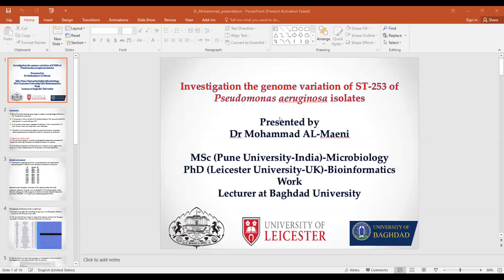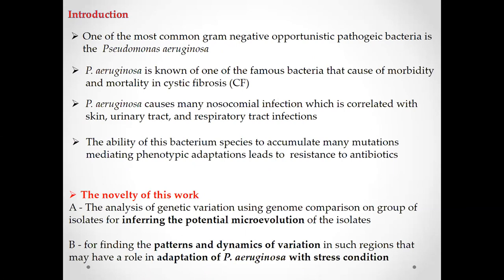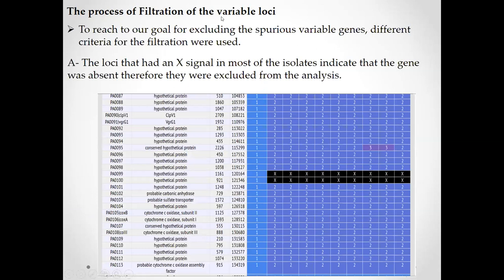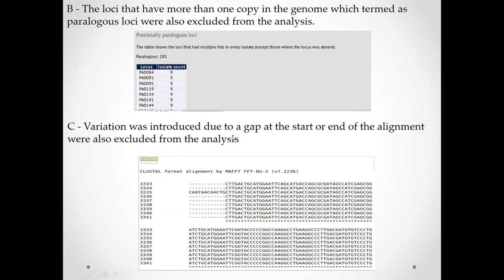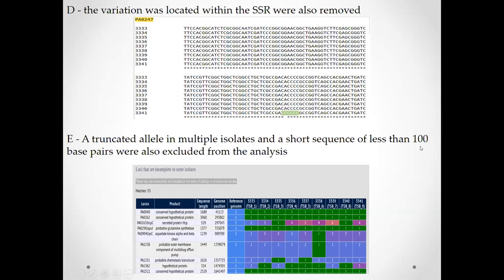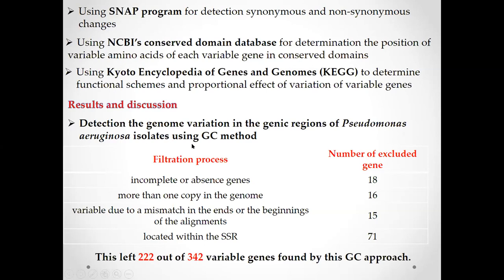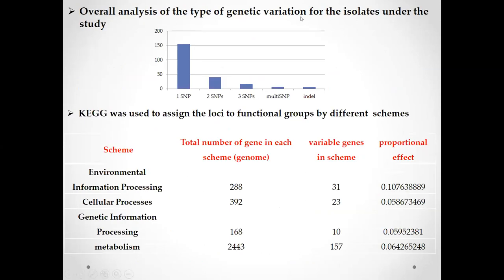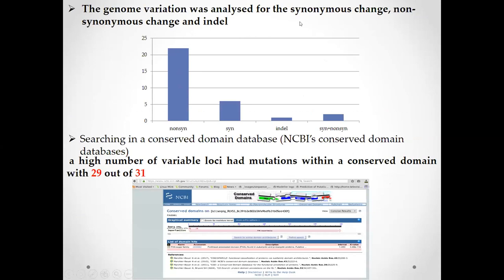INVESTIGATION OF TOXIC EFFECTS OF PUTRESCINE A. DETERMINATION OF LD50 LEVEL OF PUTRESCINE WITH ...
INVESTIGATION OF TOXIC EFFECTS OF PUTRESCINE A. DETERMINATION OF LD50 LEVEL OF PUTRESCINE WITH INTRAPERITONEAL APPLIED TO MICE
Ali Nazmi Can Dogan Gole State Hospital, Internal Medicine Clinic, Ardahan, Turkey / Dincer Erdag  Kafkas University Vocational School of Health Services, Kars, Turkey

(Presented at the International Conference on Research in Education and Science (ICRES)) which took place on April 1-4, 2021, Antalya, Turkey, organized by International Society for Technology, Education and Science (ISTES)

In this study, it was aimed to calculate the LD50 level of putrescine administered intraperitoneally to mice. Putrescine is synthesized from the arginine by bacteria in the body and in the intestines after death. It can also be obtained synthetically. In this study, 20 ± 2 g male rats belonging to the Mus musculus albino breed were used. Mice were divided into 7 groups, each consisting of 10 groups. During the experiment, ad libitum was fed with standard diet and tap water. Solutions of putrescine were prepared with 500, 600, 700, 800, 900, 1000 and 1100 mg/5 mL commercial saline respectively. Each group was ip administered from the prepared solution at 1500, 1800, 2100, 2400, 2700, 3000 and 3300 mg/kg dose (0.3 mL volume) respectively. Animals were monitored twice a day and those who died within 14 days were noted. The LD50 value of putrescine was calculated using the Behrens-Kerber method. As a result of the study, the LD50 dose of putrescine in mice
was determined as 2175 mg/kg in intraperitoneal administration. It is suggested that these findings should be taken into consideration in their studies with putrescine.